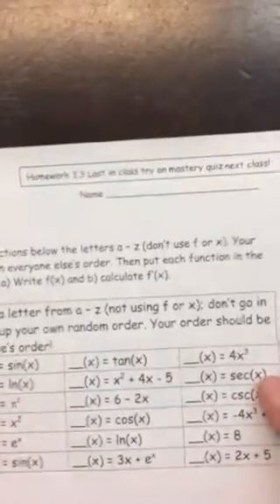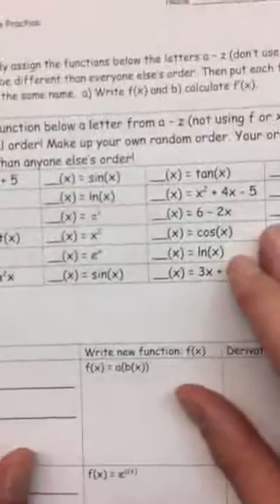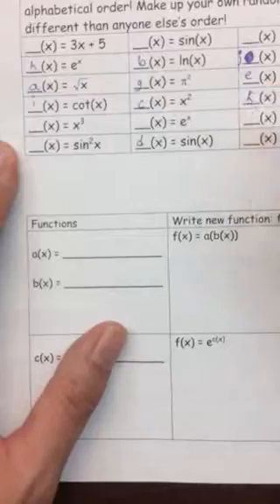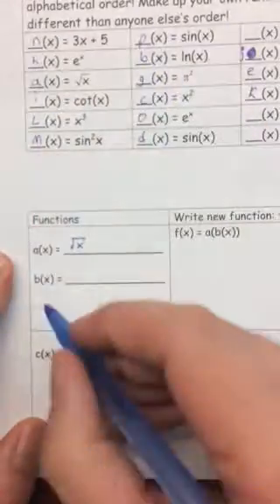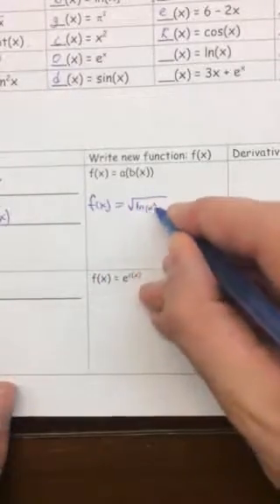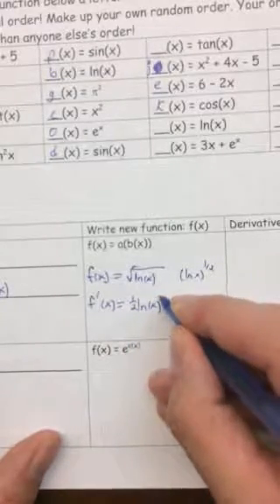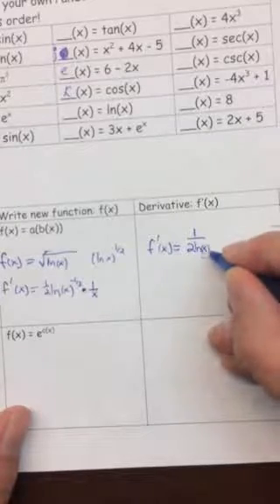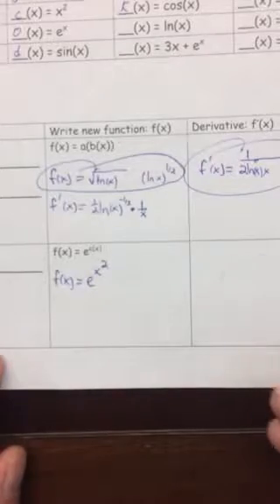Calc HW 3.3 instructions